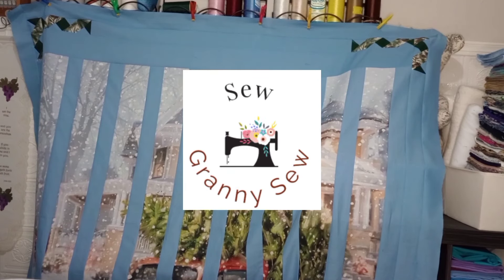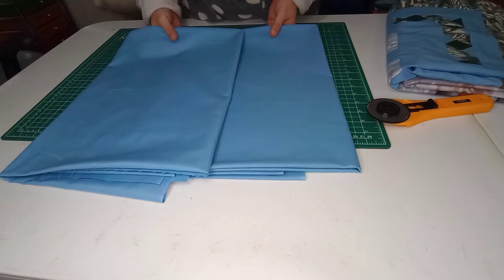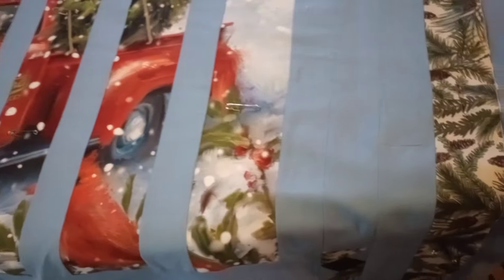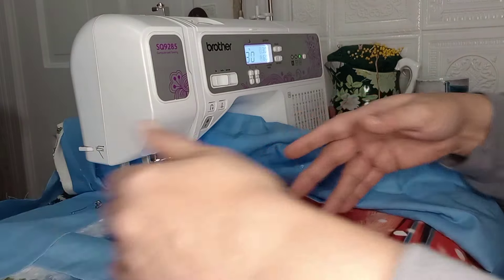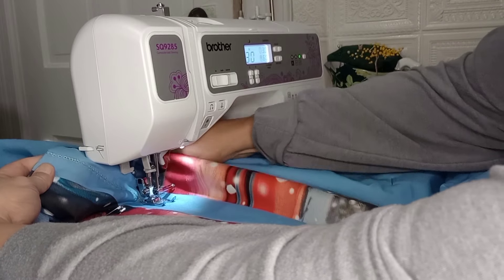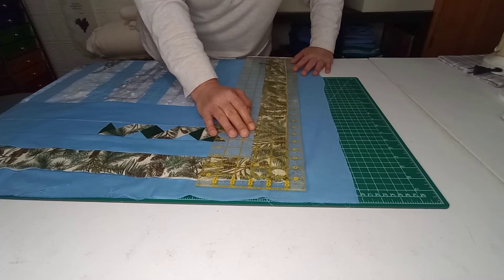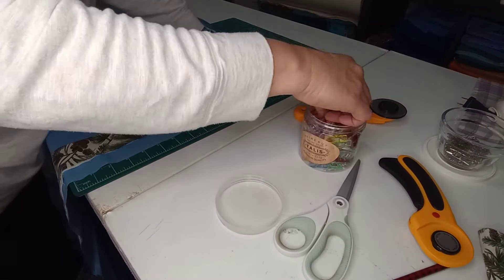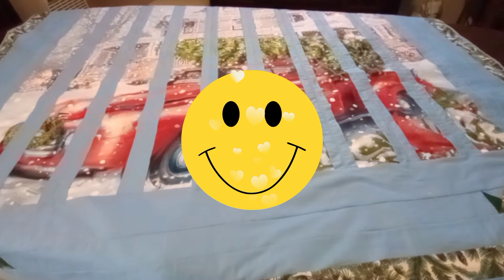Quilting in our Panel Quilt- Part 3!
Join in as we put the finishing touches on our Panel Quilt❣️

Musician:Alex Cap

Brother Sewing and Quilting Machine, Computerized, 165 Built-in Stitches, LCD Display, Wide Table, 8 Included Presser Feet, White

Otylzto Premium Plastic Clips, 100 Pcs with Box, Sewing Notions for Sewing Quilting Supplies Crafting Tools, Assorted Colors for Craft

Quilting Curved Safety Pins for Quick Basting, Size 3, 100 Count

Tosnail 72-Inch x 90-Inch Soft Natural Cotton Batting for Quilts, Craft and Wearable Arts

OLFA RTY-3/G 60mm Straight Handle Rotary Cutter